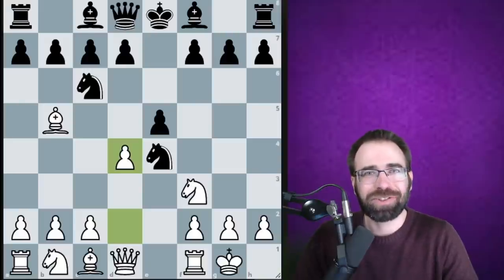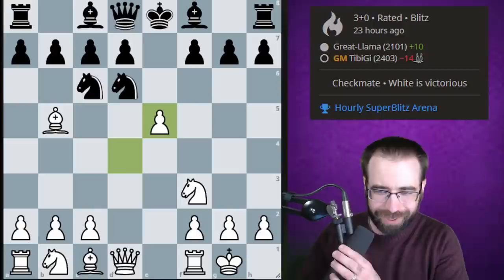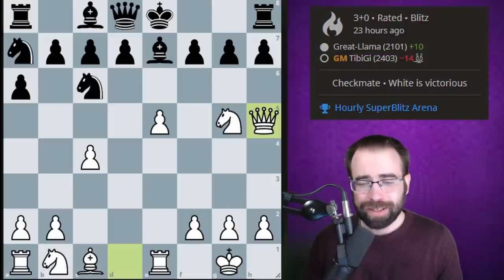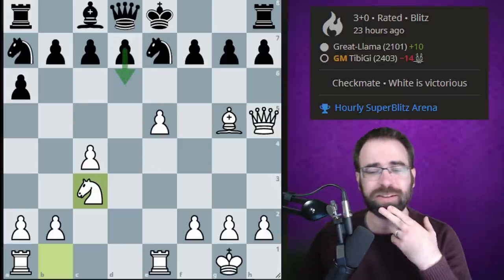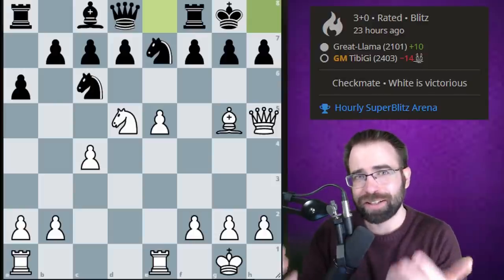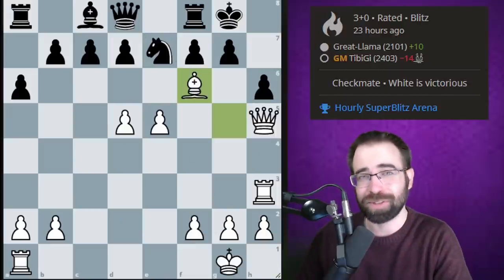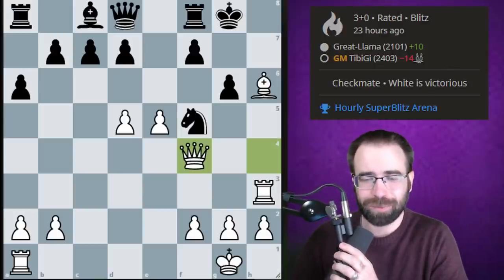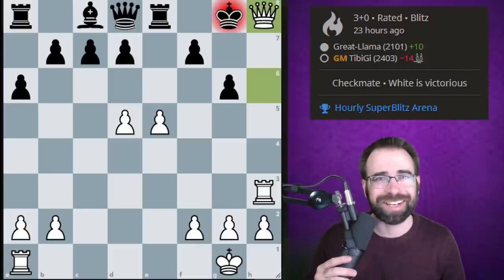Grandmaster loses to NEW RUY LOPEZ GAMBIT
Once the most dreadfully boring chess opening... the Berlin Defense in the Ruy Lopez is now the most aggressive and dangerous opening out there!

In this video I review a game submitted by Great-Llama (2100 on Lichess) who used this mighty surprise weapon to defeat a Grandmaster (Tiberiu Georgescu) for the first time.